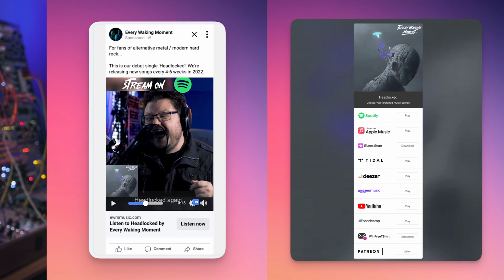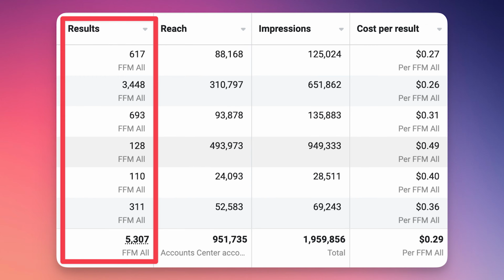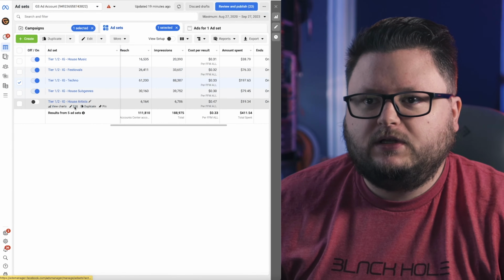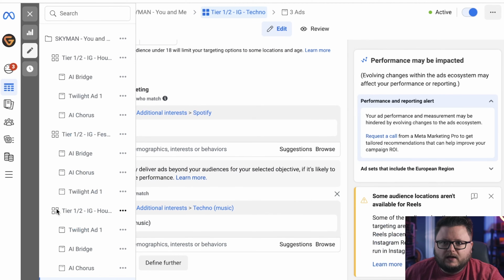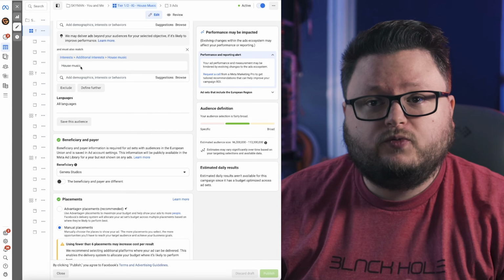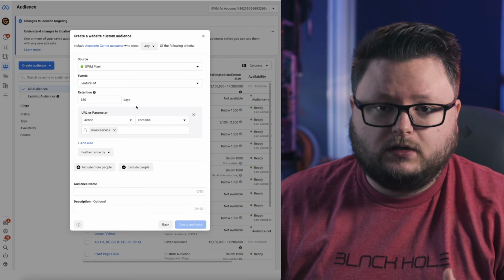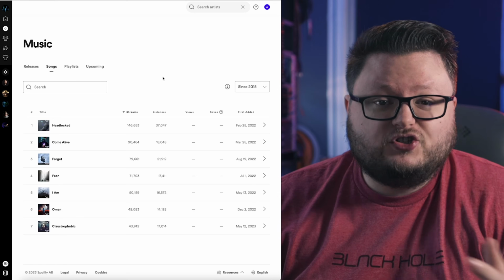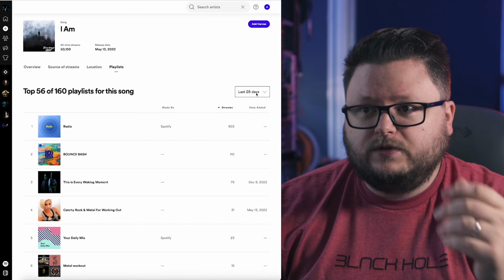5 Ways I've Saved FAILING Music Ad Campaigns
Whether you're promoting your Spotify, growing your email list or selling merch with Facebook ads, at some point you're going to have bad results. Here are 5 ways I save failing ad campaigns.

🏆 Hire us to run your ads

►►Best sales funnel for digital products

Video Gear I Use:
Canon EOS R7
Canon EF 24mm f/1.4
Canon EF 50mm f/1.8
Joby 5K GorillaPod